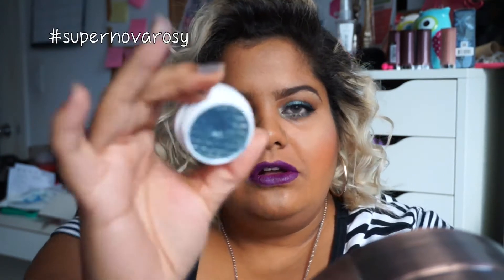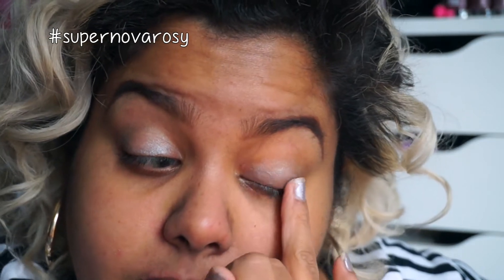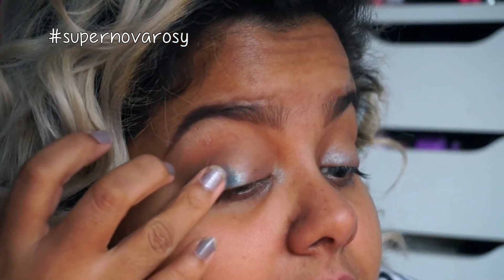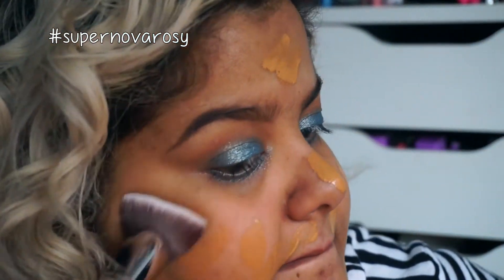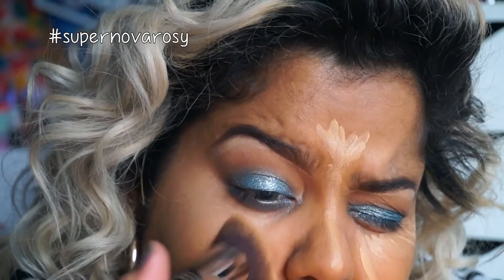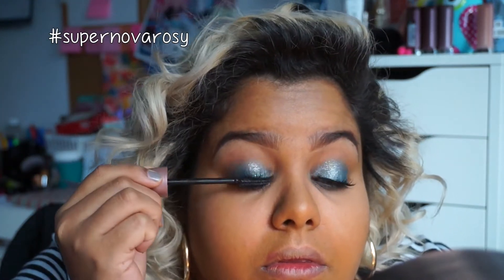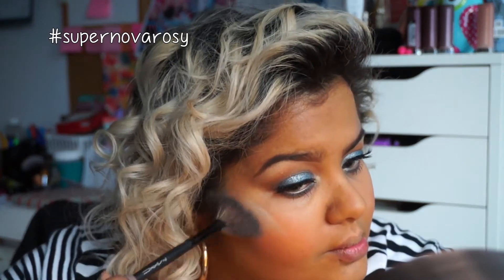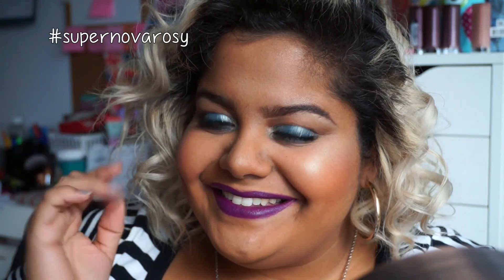Sparkly Blue Holiday Look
Video Description: In this video I am showing you guys how to recreate this easy Sparkly Blue Holiday makeup look thats great for any holiday party or party in general! I hope you guys like these kinds of videos and if you want to see more then make sure you SUBSCRIBE, comment AND give this video a thumbs up so I know to make more! Love you guys!

Products Used:

F A C E:
MUFE HD Foundation in N173
theBalm BAHAMA MAMA Bronzer
City Color Cosmetics Be Matte Blush in GUAVA
ARTIST COUTURE Diamond Glow Powder in MERMAID FANTASY

E Y E S:
LORAC Mega Pro Palette CAMEL, BROWN, STONE, OPAL
MAYBELLINE 24 hr Color Tattoo 30 ICY MINT
MAYBELLINE Sensational Mascara
COLOURPOP Cosmetics Super Shock Shadow KRINKLE

L i P S:
COLOURPOP Cosmetics Lippie Stix in LEATHER

P i N T E R E S T: @SUPERNOVAROSY

M A K E U P  S O C i A L: @SUPERNOVAROSY
(sorry its only on iPhones at the moment! =/ )

CAM: SONY NEX-3N
iMOViE v. 1O

***D i S C L A i M E R: I have bought everything with my own money. All of my opinions are my own.